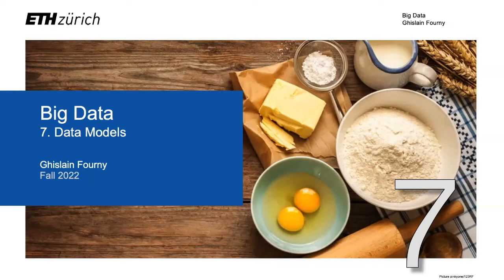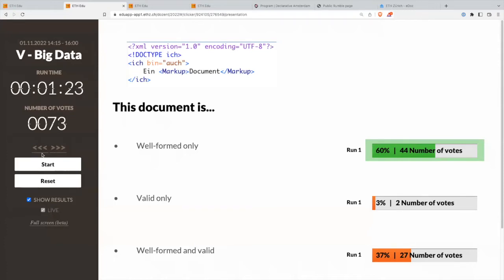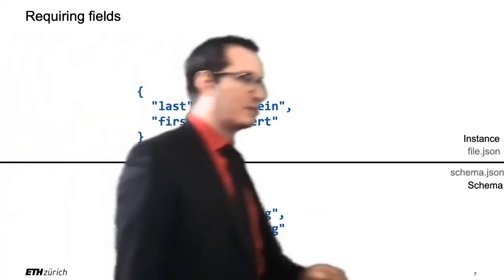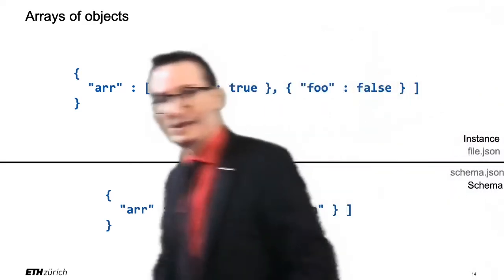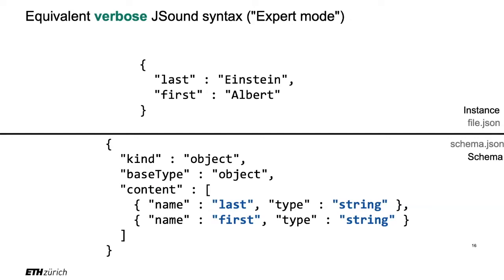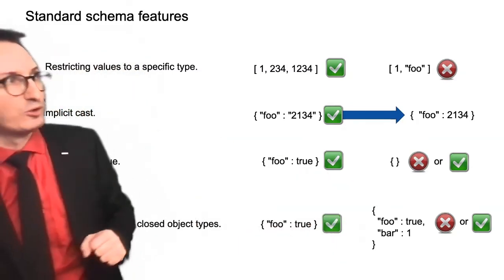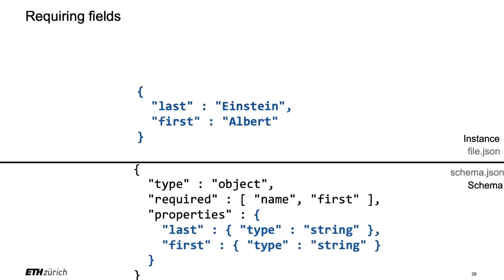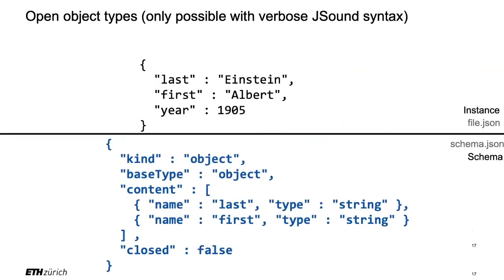7. Data models and validation (3/4) - Big Data - ETH Zurich - Fall 2022